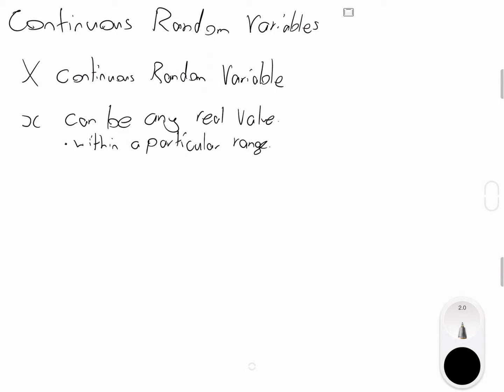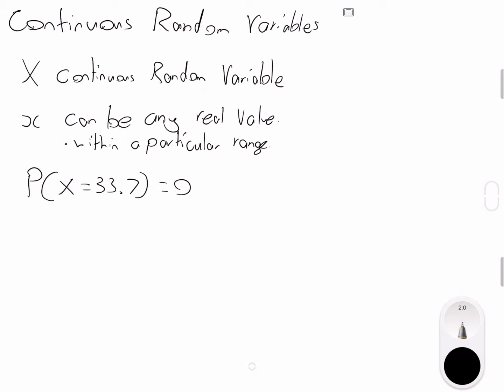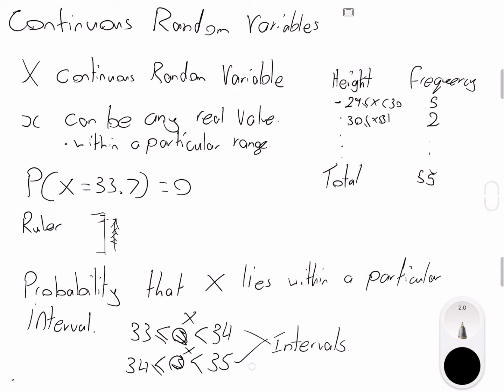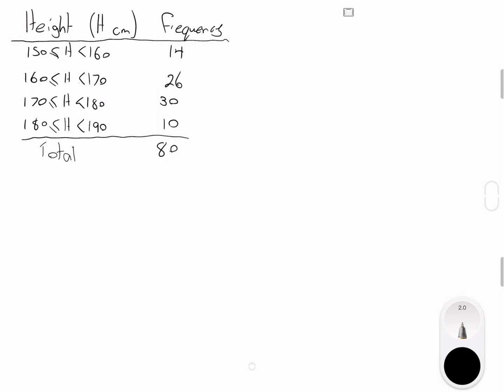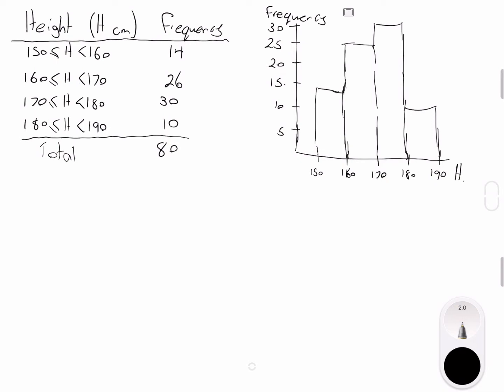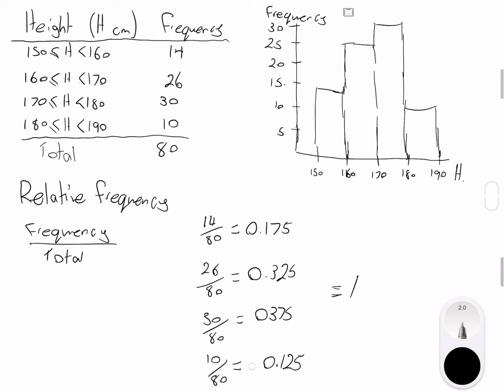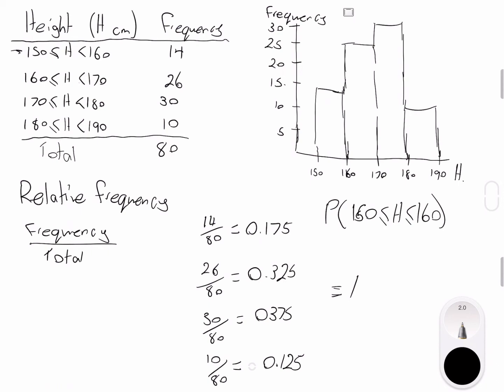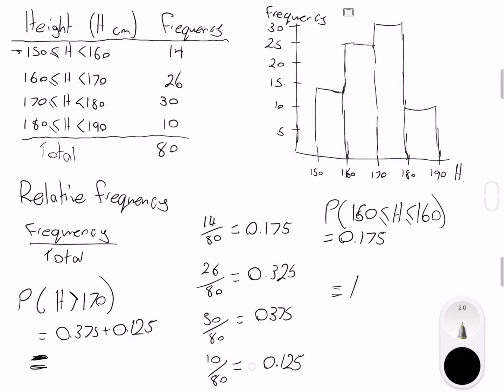5-1a Continuous Random Variables